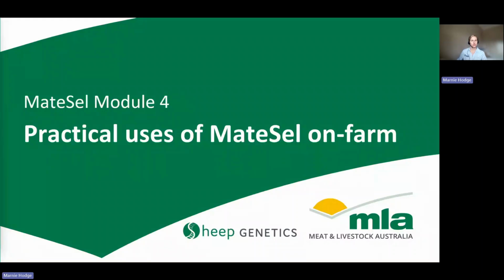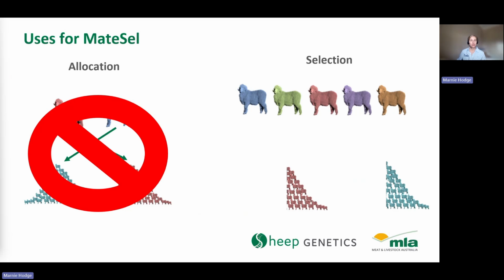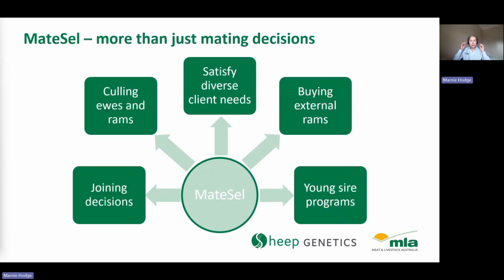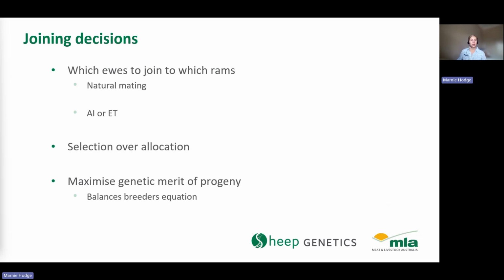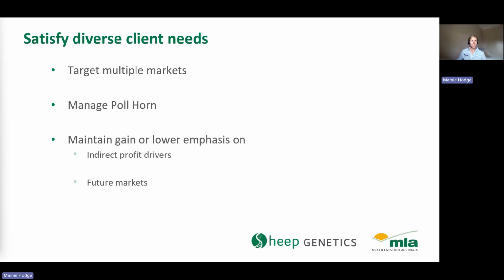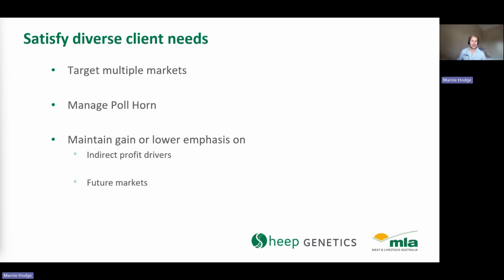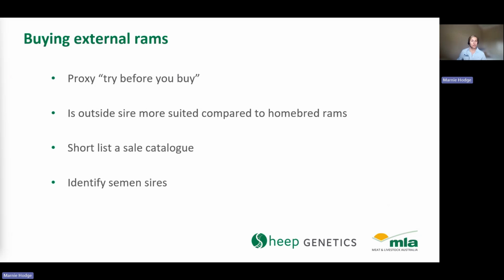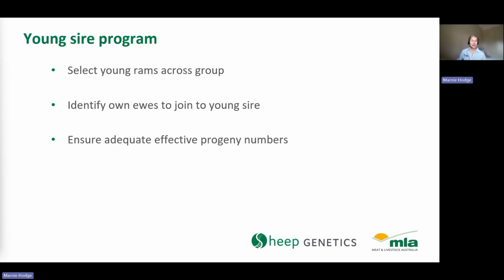4. Practical uses of MateSel on-farm